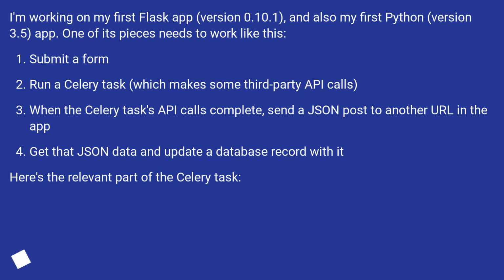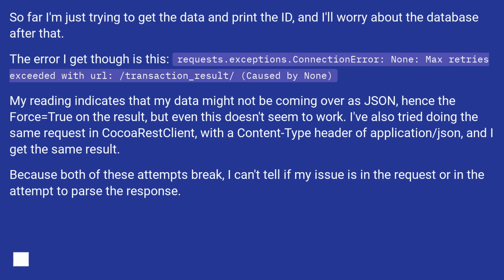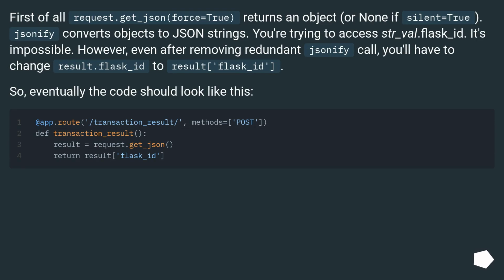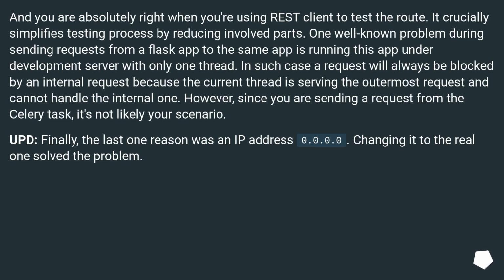Flask JSON request is None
Chapters
00:00 Question
01:53 Accepted answer (Score 3)
03:18 Thank you